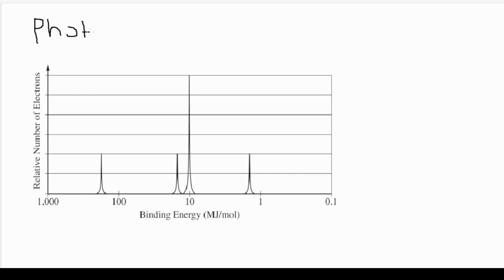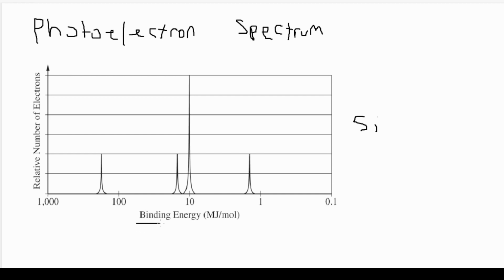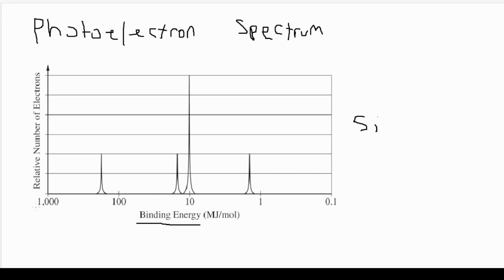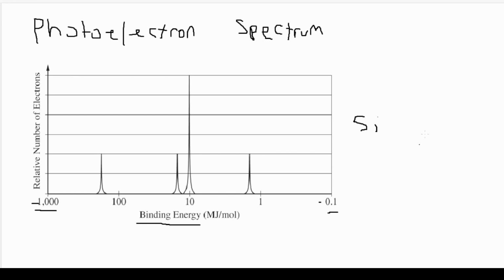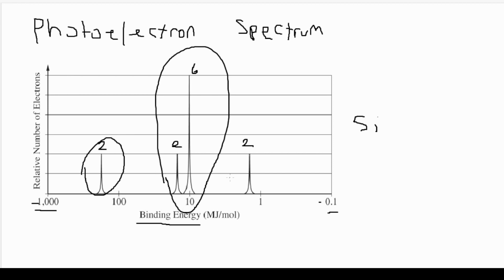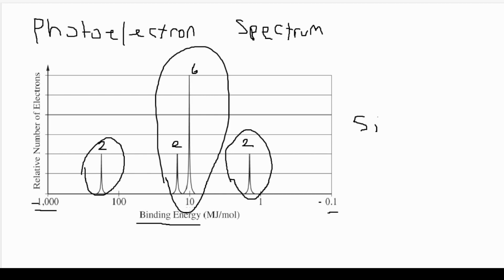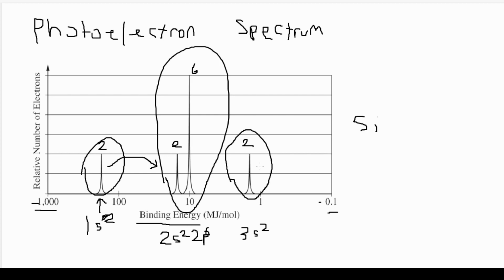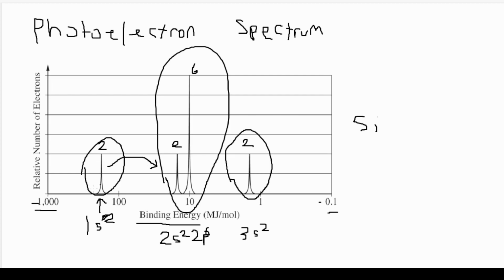AP Chemistry Unit 1 Review - Photoelectron Spectroscopy (Unit 1, Topic 6)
Today, you will learn how to master Photoelectron Spectroscopy for the AP exam!

You will learn how to read a photoelectron spectrum, and find the electron configuration from it.

You will also learn the meanings of binding energy and why different shells and subshells have different binding energies.

These concepts will be crucial to your success on the AP exam, so if you want that 5, make sure you watch the video to answer all questions about photoelectron spectroscopy that might show up!

Timestamps:
0:00 - Intro
0:11 - Photoelectron Spectroscopy